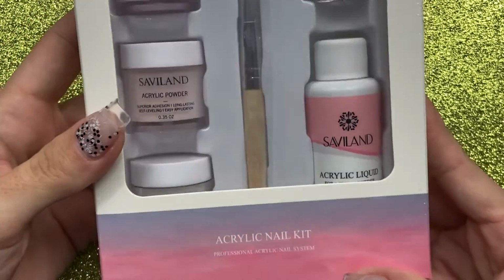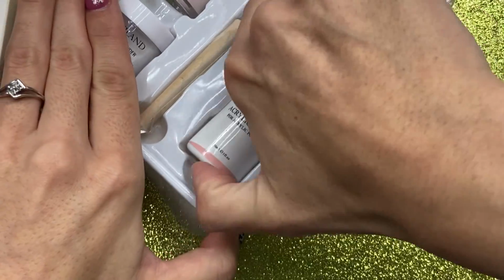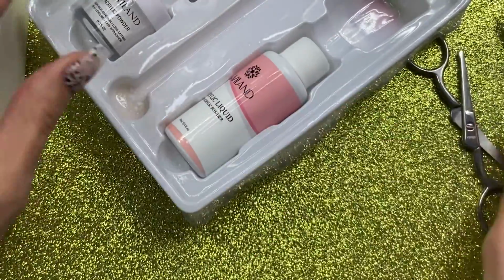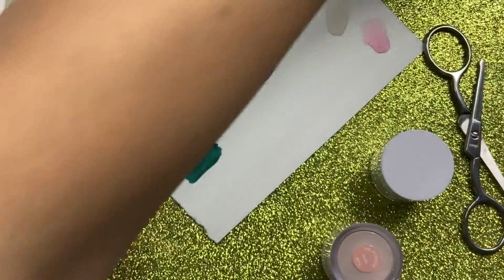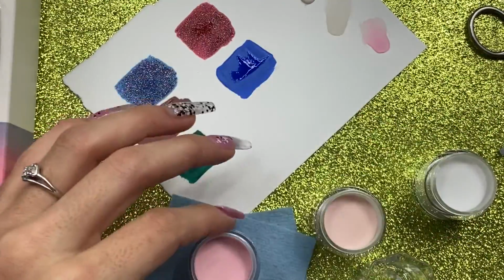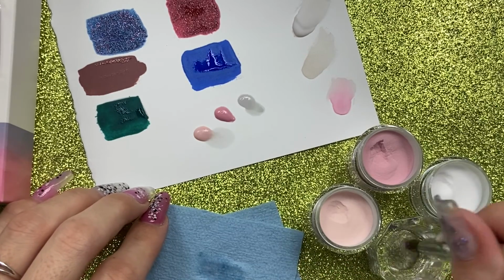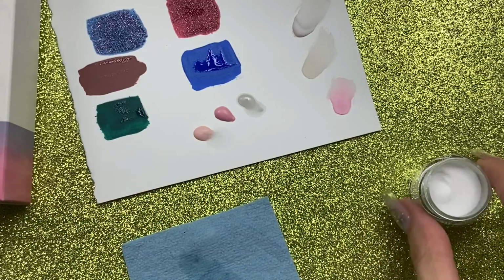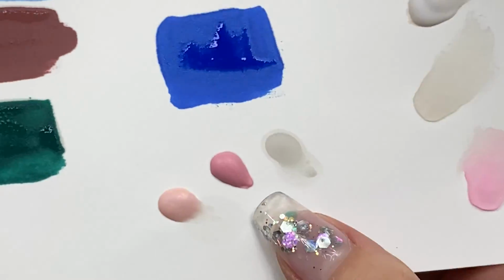Ep. 0114 Unboxing | Saviland Acrylic Kit + swatching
ᴍᴜsɪᴄ ᴄʀᴇᴅɪᴛs—ℎ𝑒𝑦 𝑙𝑜𝑣𝑒𝑠! 𝑖 𝑔𝑒𝑡 𝑎𝑙𝑙 𝑜𝑓 𝑚𝑦 𝑚𝑢𝑠𝑖𝑐 𝑓𝑟𝑜𝑚 𝑒𝑖𝑡ℎ𝑒𝑟 𝑌𝑜𝑢𝑇𝑢𝑏𝑒 𝑆𝑡𝑢𝑑𝑖𝑜, 𝑜𝑟 𝑈𝑃𝑃𝐵𝐸𝐴𝑇! @𝑈𝑝𝑝𝑏𝑒𝑎𝑡 𝑖𝑠 𝑠𝑢𝑝𝑒𝑟 𝑙𝑒𝑔𝑖𝑡 𝑎𝑛𝑑 ℎ𝑖𝑔ℎ𝑙𝑦 𝑟𝑒𝑐𝑜𝑚𝑚𝑒𝑛𝑑𝑒𝑑 💕 𝑢𝑠𝑒 𝑚𝑦 𝑙𝑖𝑛𝑘 𝑡𝑜 𝑡𝑟𝑦 𝑈𝑝𝑝𝑏𝑒𝑎𝑡:

𝑎 𝑠𝑝𝑒𝑐𝑖𝑎𝑙 𝑡ℎ𝑎𝑛𝑘 𝑦𝑜𝑢 𝑡𝑜 𝑎𝑙𝑙 𝑜𝑓 𝑣𝑖𝑒𝑤𝑒𝑟𝑠 𝑎𝑛𝑑 𝑠𝑢𝑝𝑝𝑜𝑟𝑡𝑒𝑟𝑠! 𝑚𝑦 ℎ𝑒𝑎𝑟𝑡 𝑖𝑠 𝑓𝑖𝑙𝑙𝑒𝑑 𝑔𝑟𝑎𝑡𝑖𝑡𝑢𝑑𝑒, 𝑘𝑛𝑜𝑤𝑖𝑛𝑔 𝑖 ℎ𝑎𝑣𝑒 𝑏𝑒𝑒𝑛 𝑏𝑙𝑒𝑠𝑠𝑒𝑑 𝑡𝑜 𝑐𝑟𝑒𝑎𝑡𝑒 𝑎 𝑠𝑎𝑓𝑒 𝑠𝑝𝑎𝑐𝑒 𝑓𝑜𝑟 𝑎𝑙𝑙 𝑡ℎ𝑖𝑛𝑔𝑠 𝑁𝐴𝐼𝐿𝑆 💅🏽 😍💕 𝑛𝑎𝑖𝑙 𝑎𝑟𝑡 ℎ𝑎𝑠 𝑎𝑙𝑤𝑎𝑦𝑠 𝑏𝑒𝑒𝑛 𝑎 𝑝𝑎𝑠𝑠𝑖𝑜𝑛 𝑜𝑓 𝑚𝑖𝑛𝑒, 𝑎𝑛𝑑 𝑎 𝑤𝑎𝑦 𝑡𝑜 𝑐𝑜𝑝𝑒 𝑤𝑖𝑡ℎ 𝑚𝑒𝑛𝑡𝑎𝑙 ℎ𝑒𝑎𝑙𝑡ℎ 𝑠𝑡𝑟𝑢𝑔𝑔𝑙𝑒𝑠 🙏 𝑎𝑙𝑙 𝑝𝑟𝑎𝑖𝑠𝑒𝑠 𝑡𝑜 𝐻𝑒𝑎𝑣𝑒𝑛 🦋